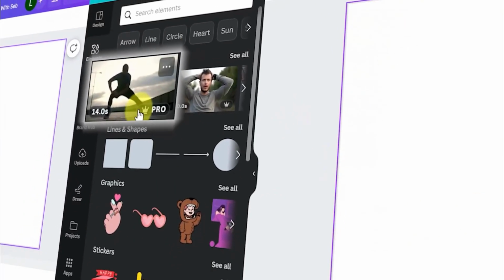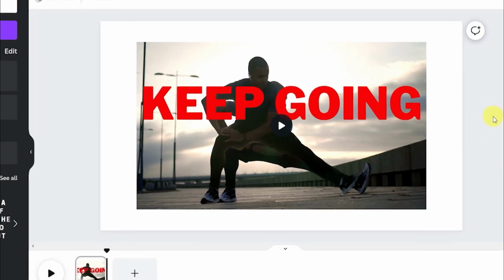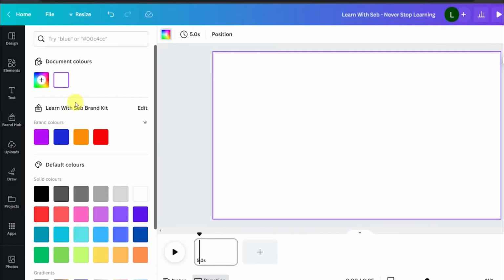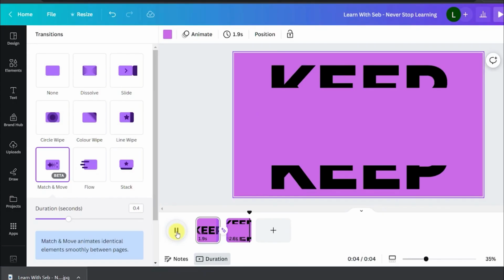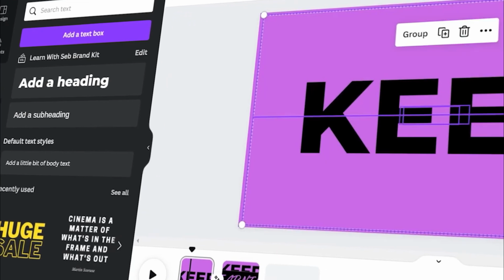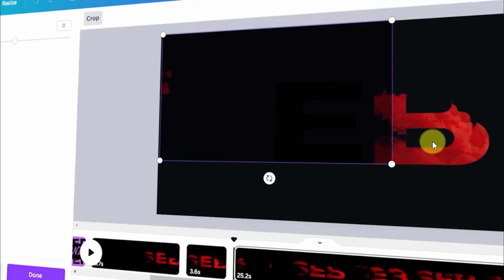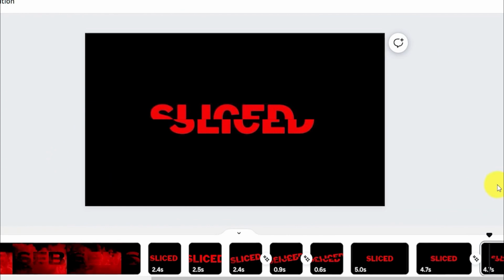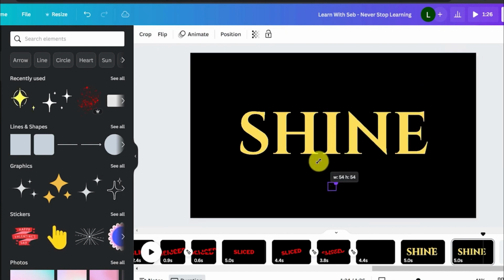7 EPIC Canva Video Hacks Popular on TikTok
7 EPIC Canva Video Hacks Popular on TikTok
7 EPIC Canva Video Hacks Popular on TikTok
7 EPIC Canva Video Hacks Popular on TikTok